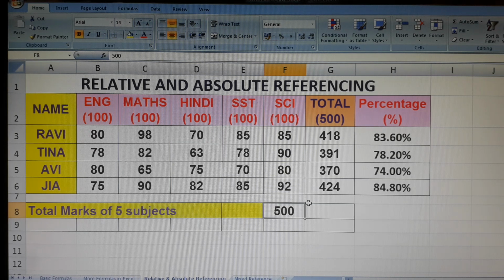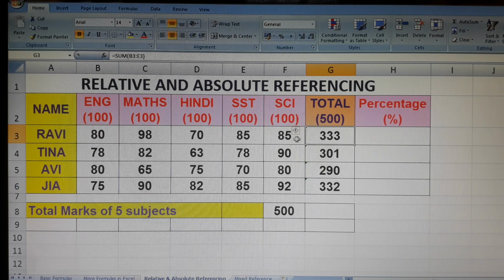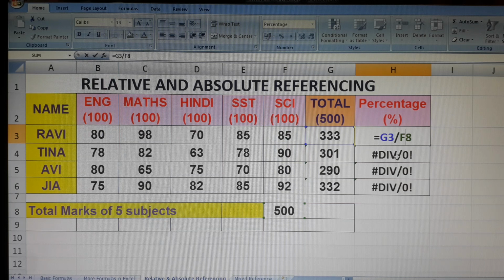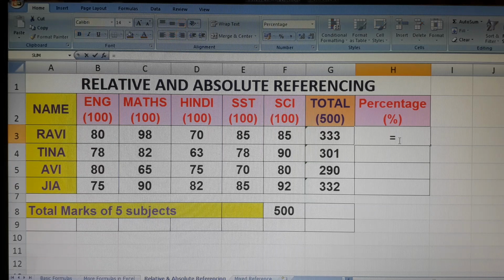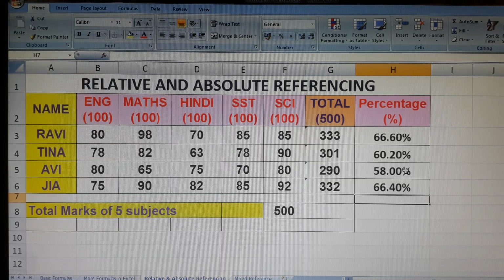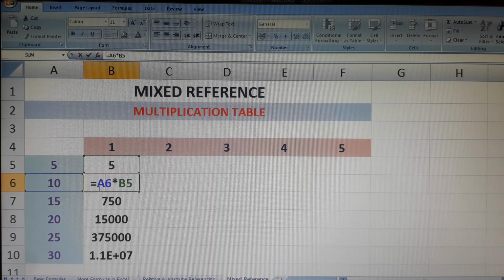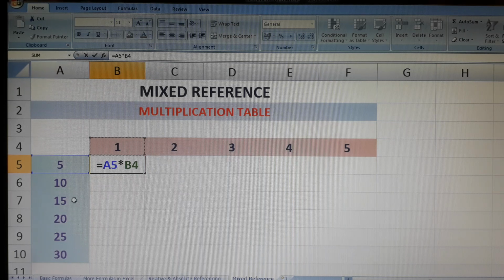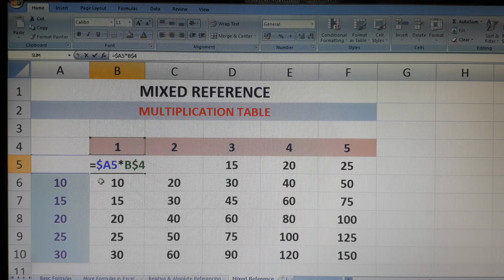VII: Ch-3_PART-3:TYPES OF CELL REFERENCES ( Relative, Absolute & Mixed Reference)